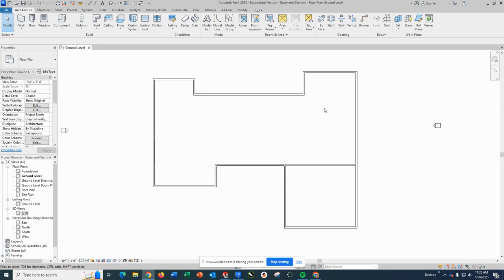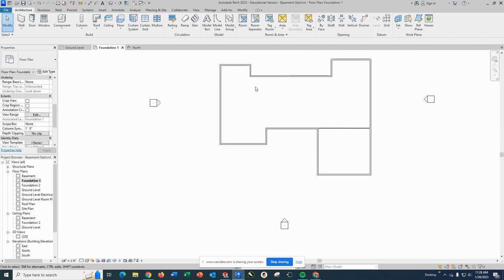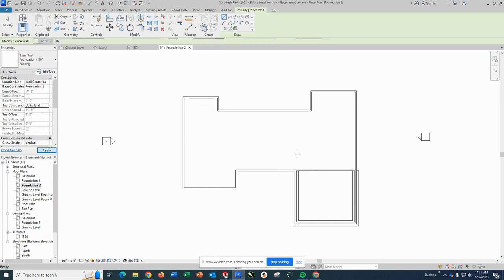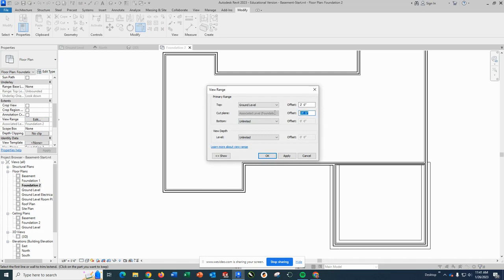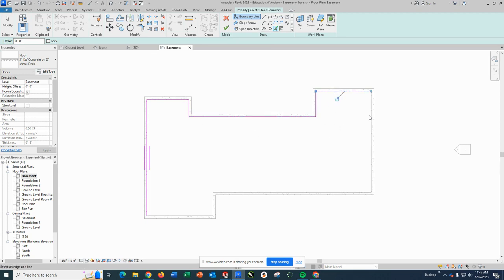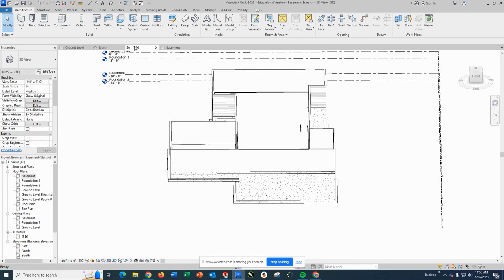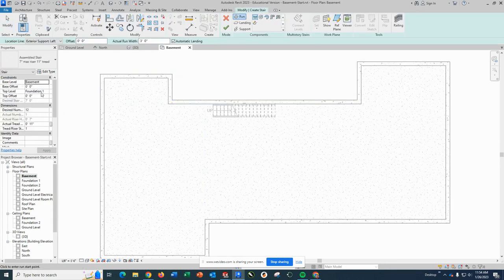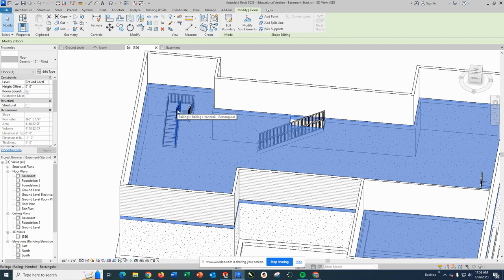Revit- Basements and Stairs